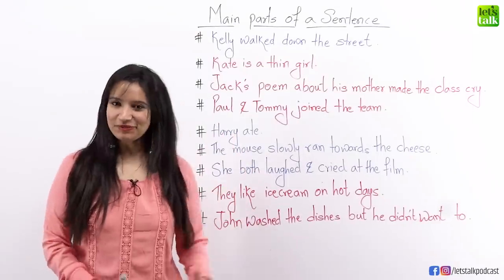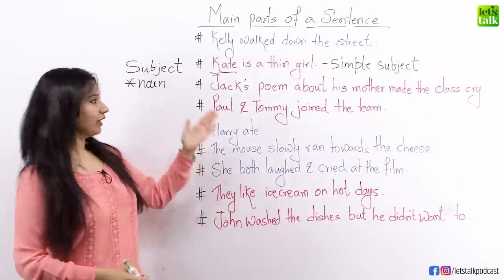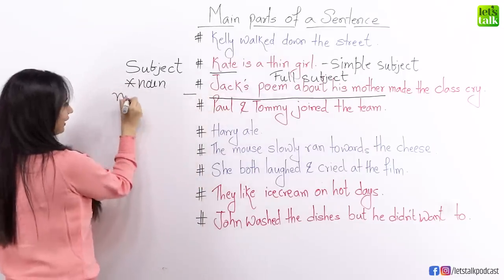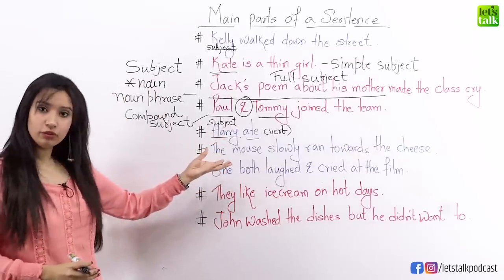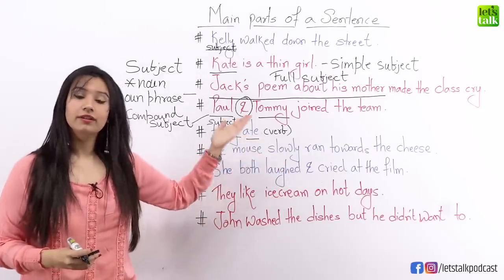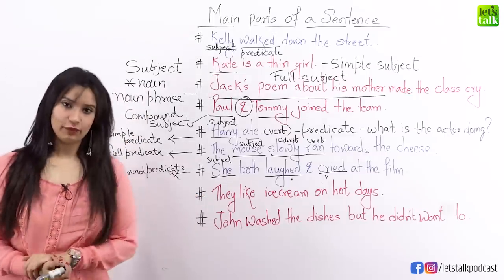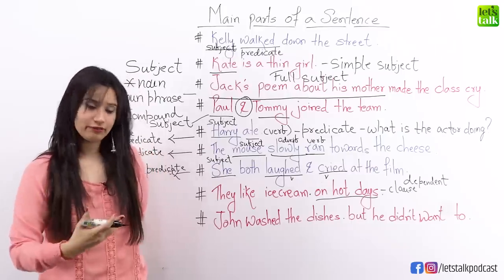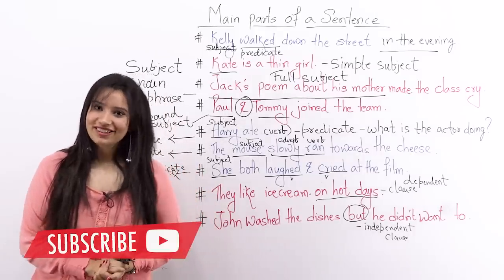English Grammar Lesson - Parts Of A Sentence | Subject Verb Object Agreement | For English Beginners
In this English Grammar Lesson you will learn all about the parts of speech. This Lesson is ideal for Beginners in English and avoid the common mistakes made in English. This is the basic English grammar lesson that everyone who wishes to learn English should watch, as parts of speech ( subject object verb agreement) are the foundation of any sentence structures to form correct English sentences.

You are watching this English speaking course on Let's Talk - A place to improve your English communication skills. We have more than 1200+ English lesson covering topics such as Grammar, American English, British English, Accent Training, English conversation, IELTS coaching and many more topics to improve your spoken English for the real world.